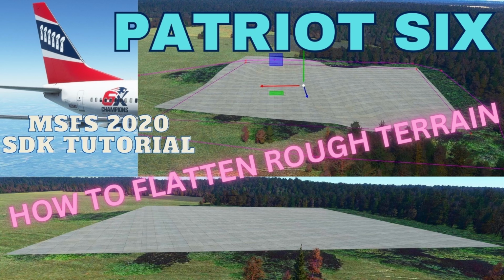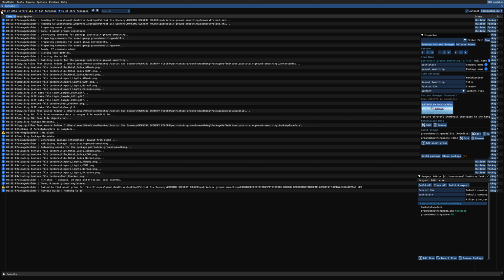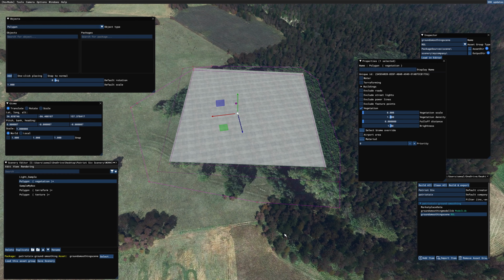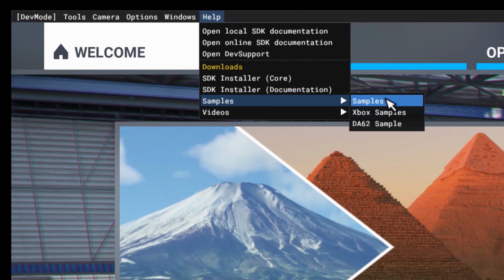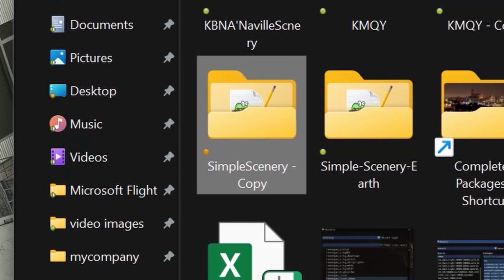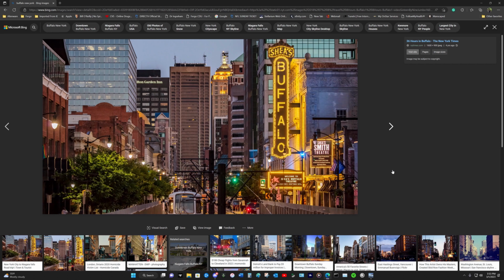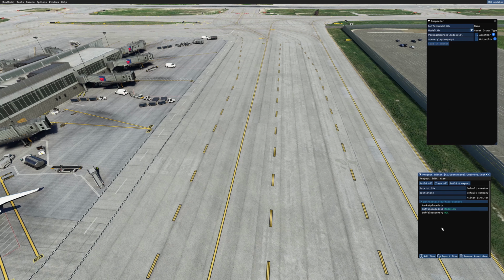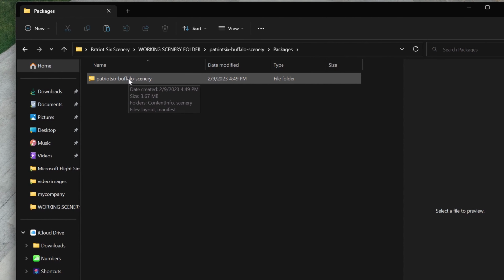42 MSFS 2020 SDK TUTORIAL– Terraform bumpy ground or rough terrain for taxiways or other reasons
How to smooth out rough terrain by terraforming the bumpy ground or uneven terrain. This video also includes basic tutorials at the end of the video. The tutorials will give you the basics you need to know to start building scenery.

22 MSFS 2020 SCENERY TUTORIAL – All things Polygons REMOVE TREES, WATER, AND BUILDINGS - ADD TREES, WATER, AND BUILDINGS.

00:00 Video Start
00:22 Video Introduction

SUBJECT CONTENT
42 MSFS 2020 SDK TUTORIAL– Terraform bumpy ground or rough terrain for taxiways or other reasons
01:41 Zone into the location and look over the area to be worked
02:11 Open the scenery folder and rename the package, the BGL, and the ModelLib
05:52 Build the Initial Package and load the package into the Editor
07:15 Build a Material Polygon
10:48 Build a Terraforming Polygon
15:05 Adding 3D Replacement Trees
12:10 Build the final package and move to the Scenery or Community folder
14:11 Restart, Load, and Observe the Finished Product.
15:00 Wrap up

 BASIC TUTORIALS
15:37 Tutorial Subjects Index
15:53 Channel Introduction
16:53 Obtaining SDK and Samples
19:17 The Tools
20:56 Operating the Developer Camera
23:29 Create a scenery folder
29:27 Creating a Thumbnail
33:12 Renaming the BGL and ModelLib
38:20 Build a Polygon
40:09 Complete the Package and move it to the Community Folder